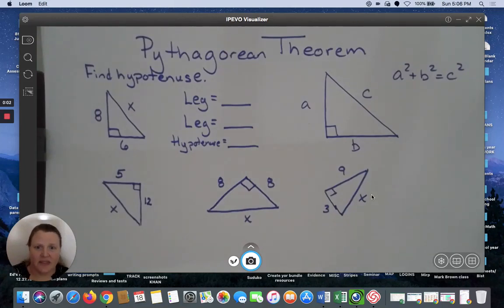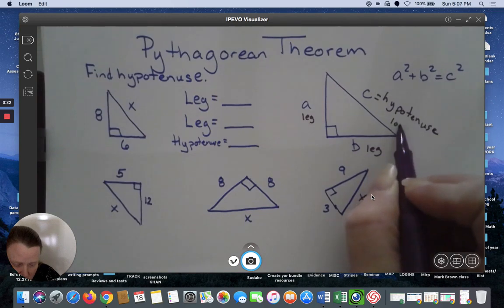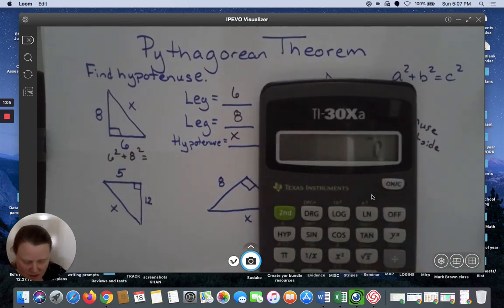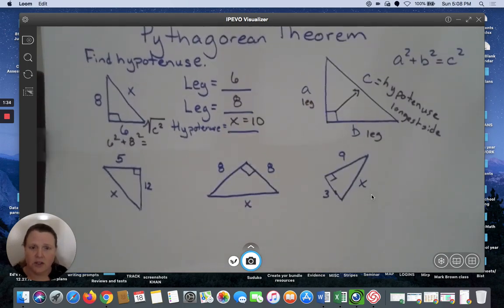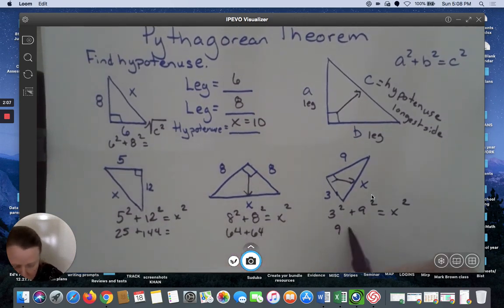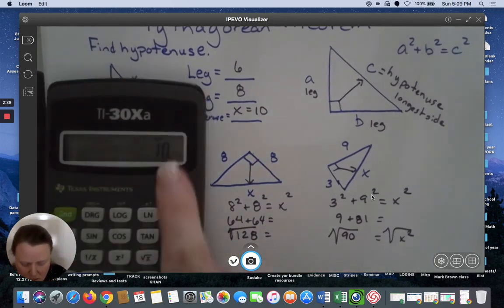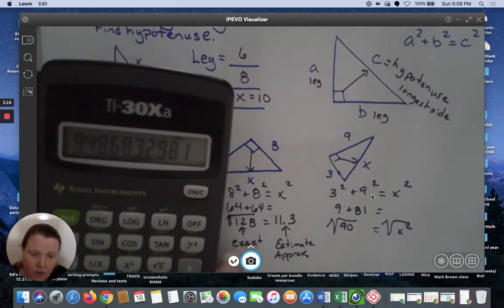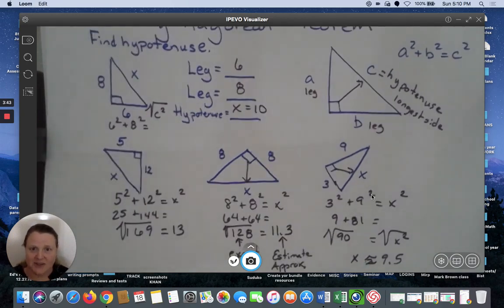Pythagorean Theorem Missing Hypotenuse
Solving for a hypotenuse when given a right triangle using the Pythagorean Theorem